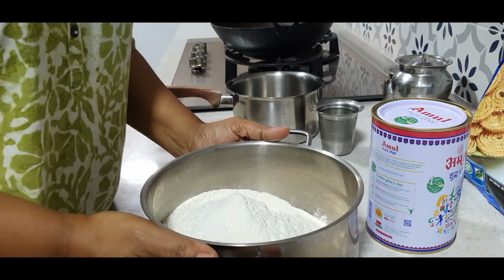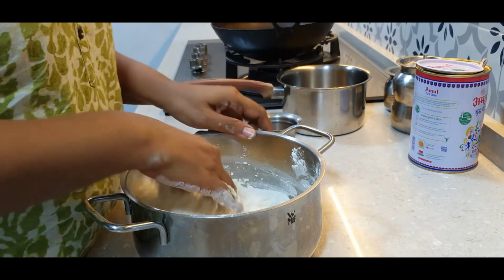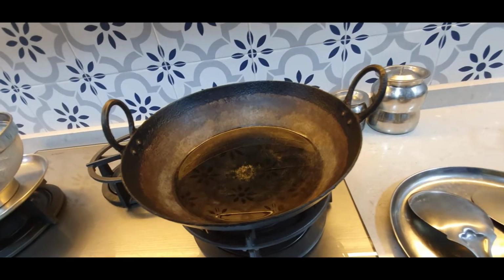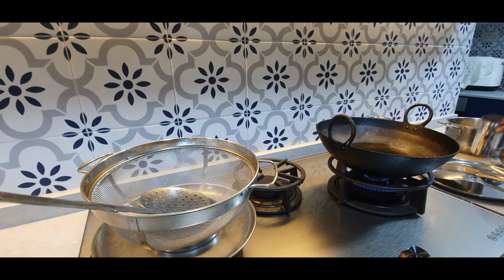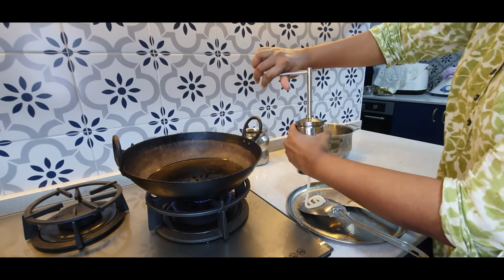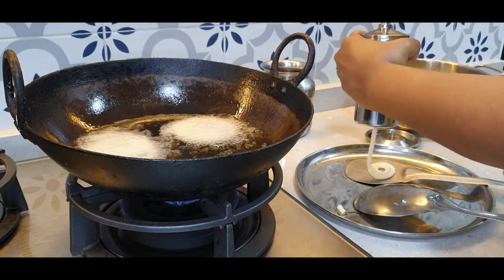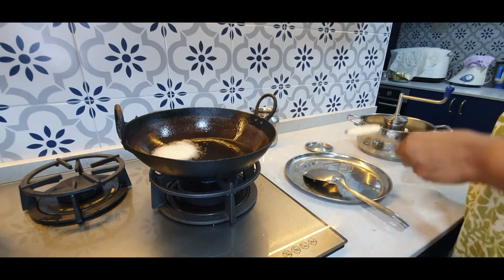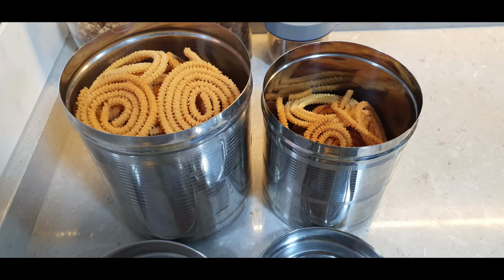Easy Snack - Murukku Recipe